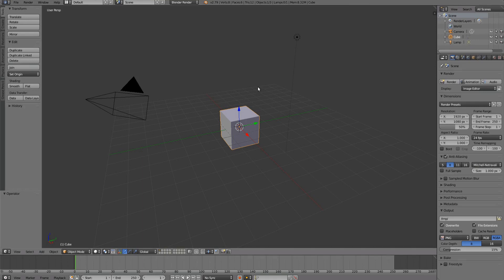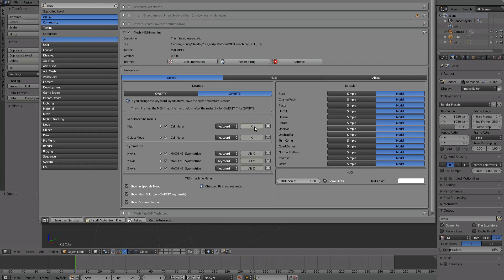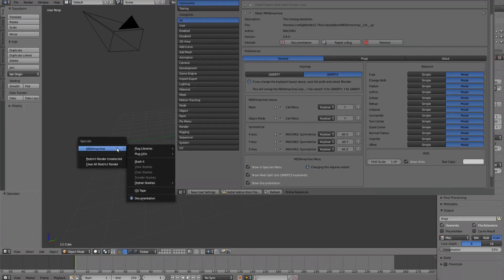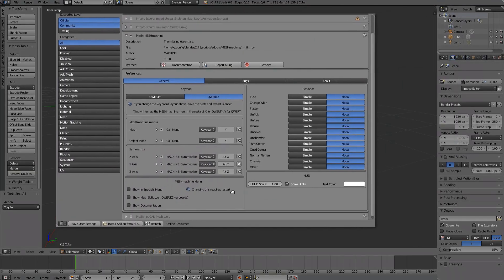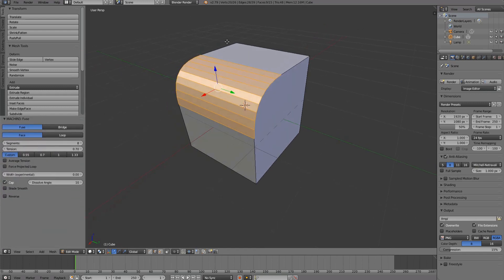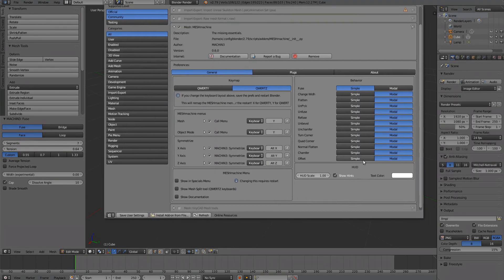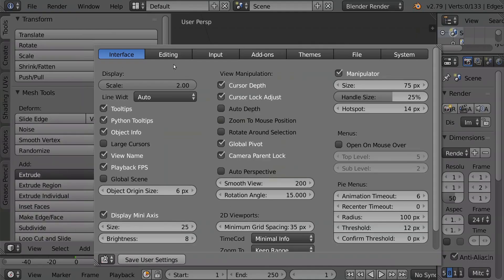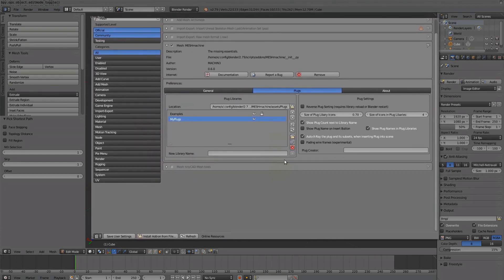MESHmachine 0.6 - Preferences